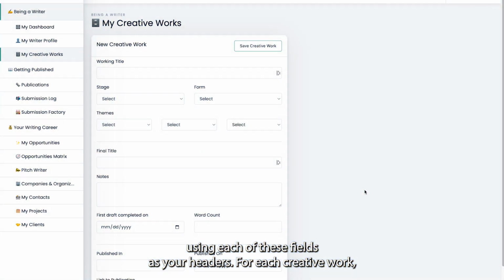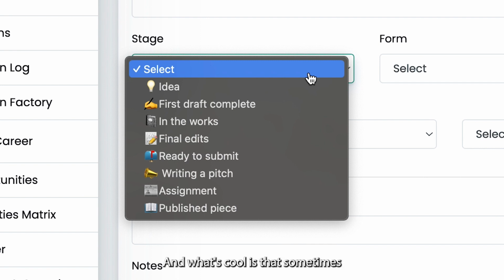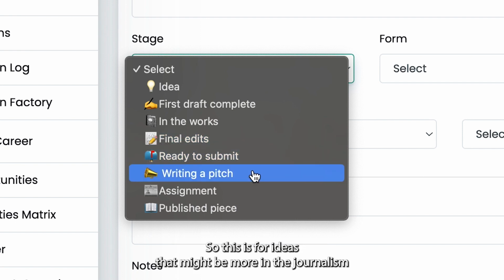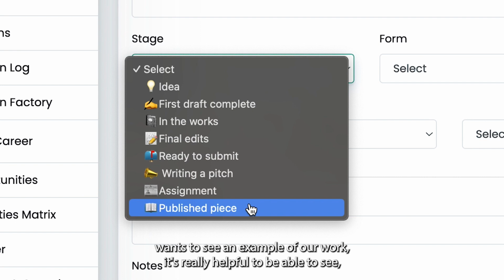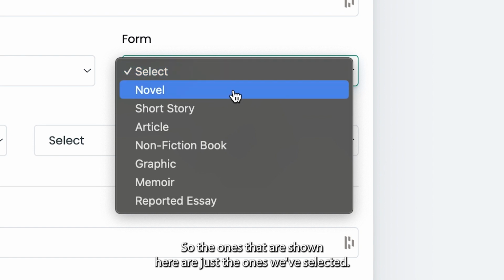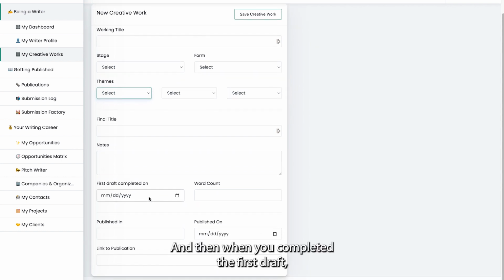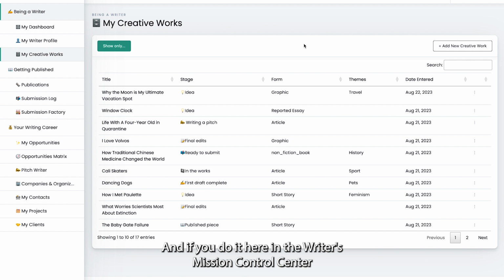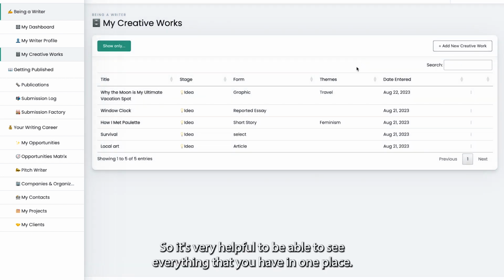5-Day Writing Life Organizational Challenge - Day 2